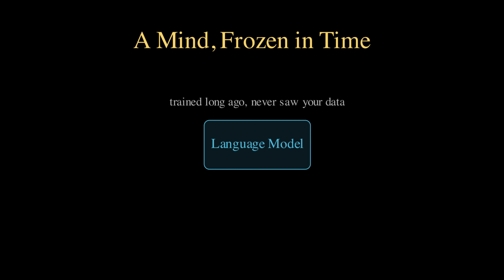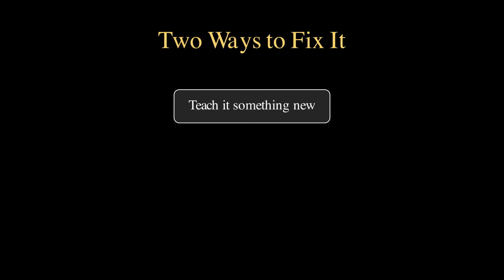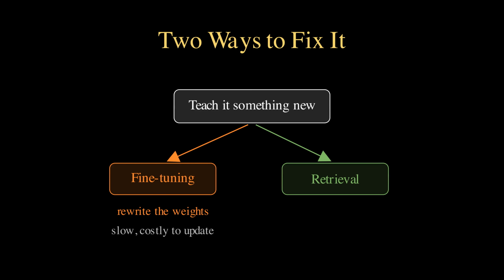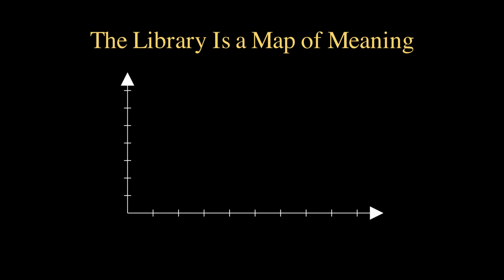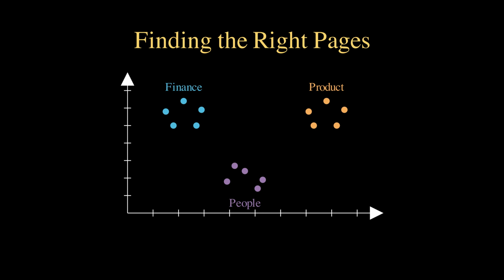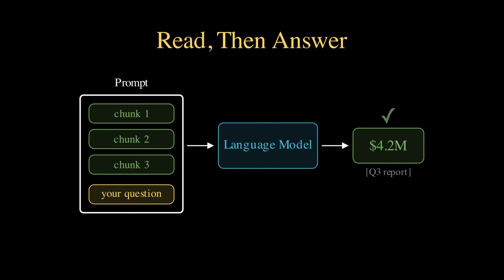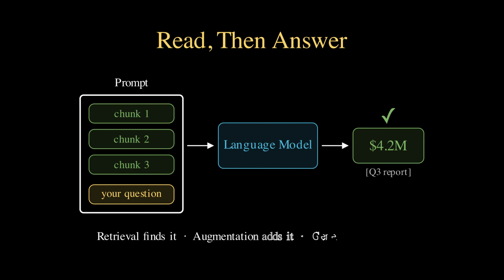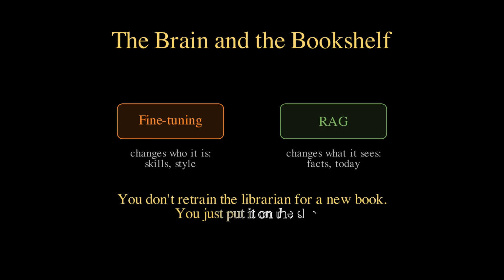RAG - Explained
Fine-tuning teaches a skill; retrieval supplies the facts. RAG doesn't change the model's brain, it changes what's on the model's desk: before the model answers, the most relevant documents are fetched from a library and pasted into the prompt, so it reads the answer instead of guessing it.

We build it up step by step: why a frozen model hallucinates on data it never saw, the fork between retraining the weights and looking the answer up, how documents become vectors in a map of meaning, how a question finds its nearest neighbours, and how those retrieved chunks get stuffed into the prompt so the model can read, answer, and even cite its source.

*Contents*
00:00 - A Mind, Frozen in Time
00:18 - Two Ways to Fix It: Fine-Tune vs Retrieve
00:59 - The Library Is a Map of Meaning
01:25 - Finding the Right Pages
01:47 - Read, Then Answer
02:17 - The Brain and the Bookshelf

► Bitcoin (BTC): 3C6Pkzyb5CjAUYrJxmpCaaNPVRgRVxxyTq
► Ethereum (ETH): 0x9Ac4eB94386C3e02b96599C05B7a8C71773c9281
► Cardano (ADA): addr1v95rfxlslfzkvd8sr3exkh7st4qmgj4ywf5zcaxgqgdyunsj5juw5
► Tether (USDT): 0xeC261d9b2EE4B6997a6a424067af165BAA4afE1a